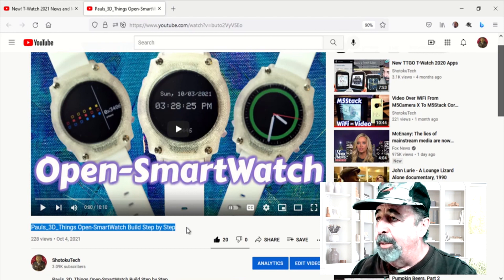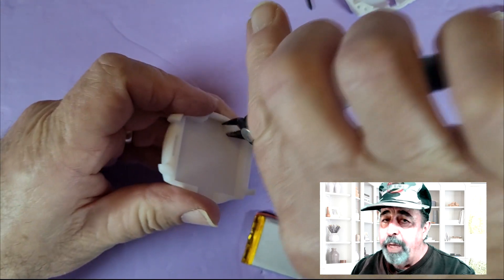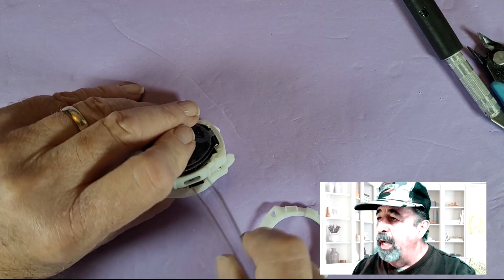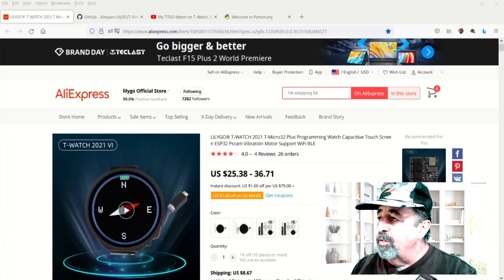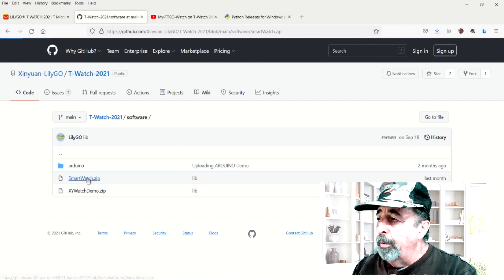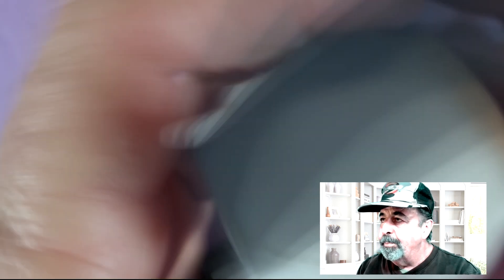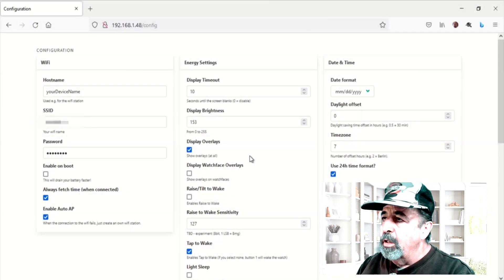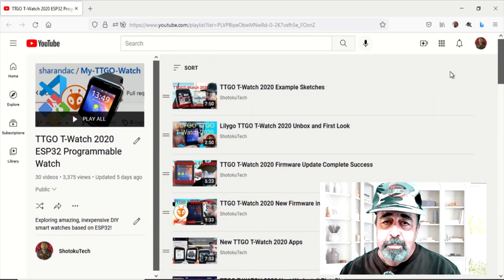LILYGO TTGO T Watch 2021 Unbox and Test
I have been looking forward to working with this LILYGO TTGO T-Watch 2021. In the meantime I tried out Pauls 3D Things Open-SmartWatch which spawned the T-Watch 2021. The T-Watch 2021 has a lot in common with Pauls 3D Things. Where it is different starts with how the buttons are designed. They are paired off into two brackets that makes it easier to work with rather than 4 individual buttons. In this video we see how to install Python in VSCode with Platformio. This is needed for the demo firmware offerings SmartWatch and XYWatchDemo. The T-Watch 2021 XYWatchDemo software uses the touch screen to maneuver between screens. In addition to the Open-SmartWatch Light features there is also a compass and a buzzer motor. I had a little difficulty with the buzzer motor. Getting it seated in the case and routing the wires is challenging.
LILYGO® T-WATCH 2021 T-Micro32 Plus Programming Watch Capacitive Touch Screen ESP32 Psram Vibration Motor Support WiFi BLE